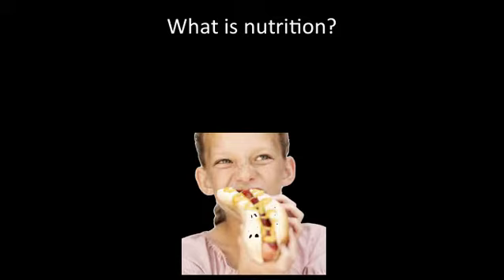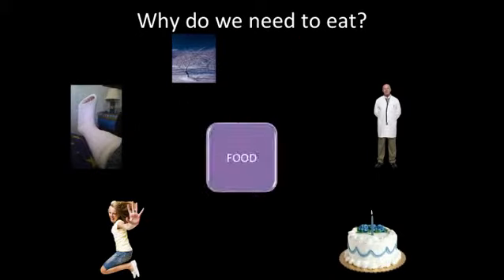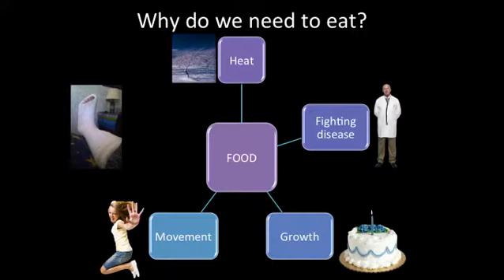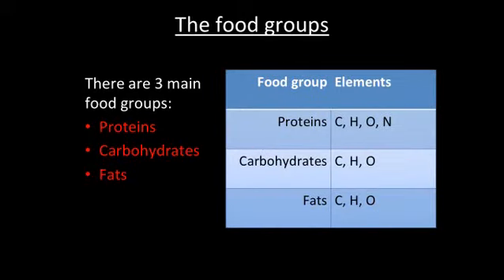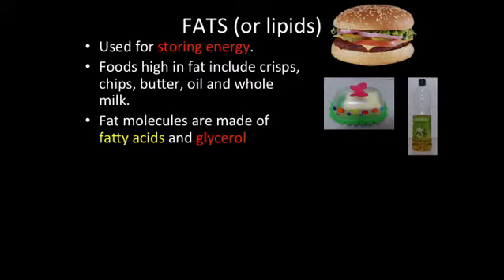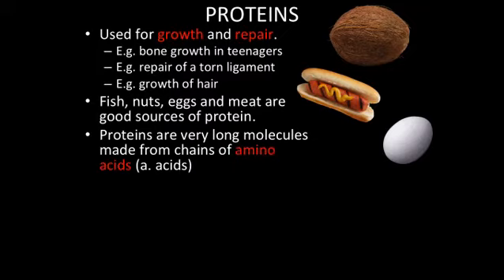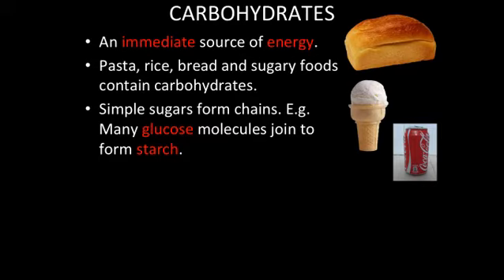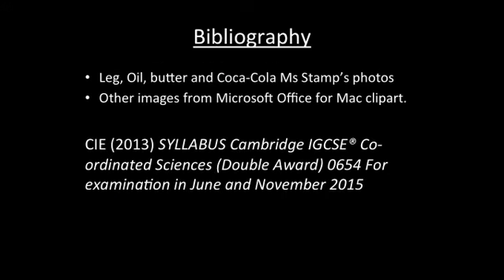B4 Lesson 1